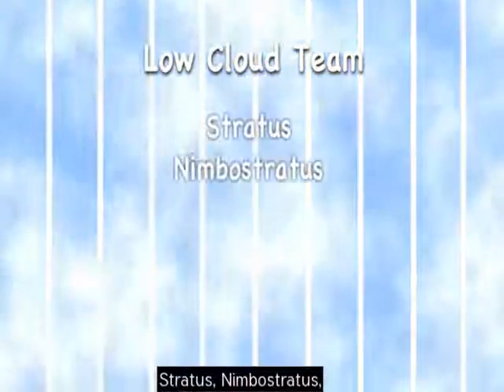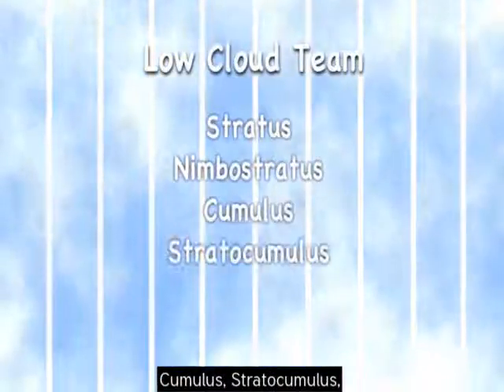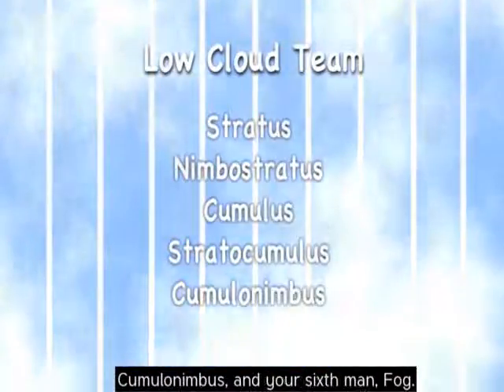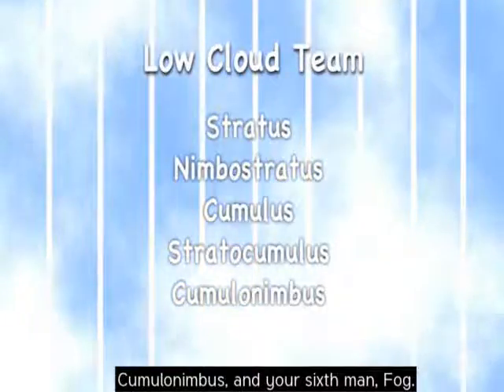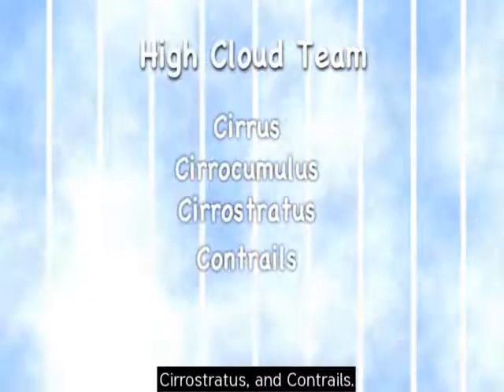OW Cool Clouds oc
Description sur NASA projet